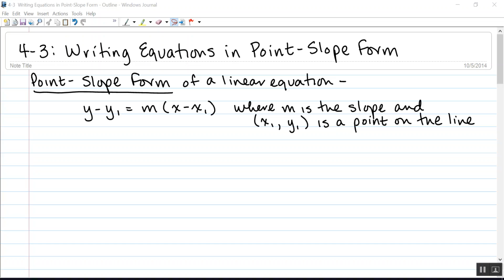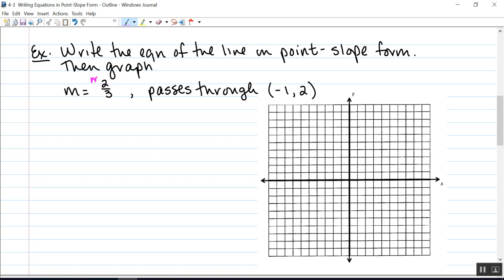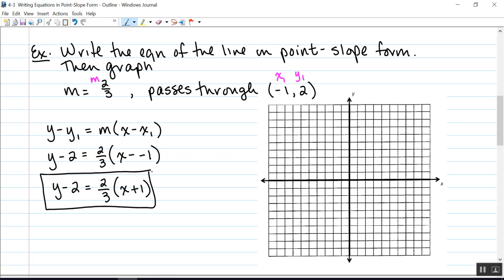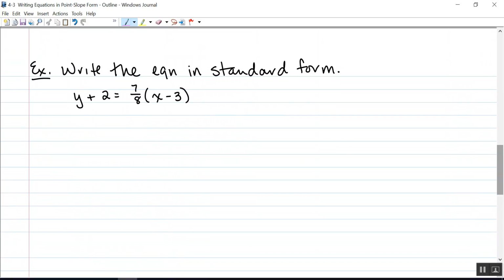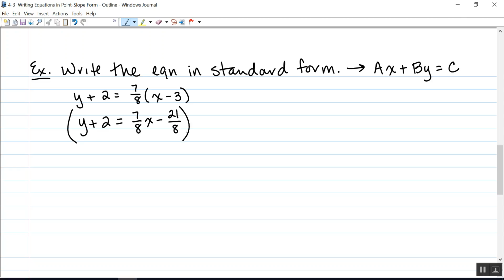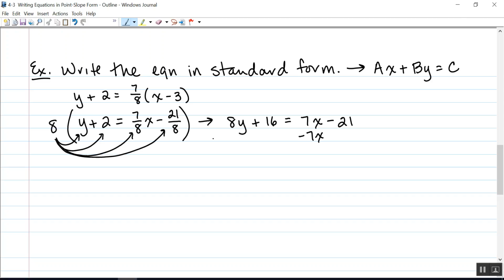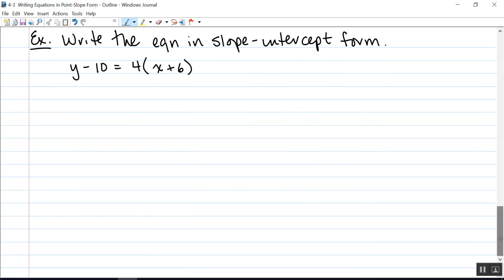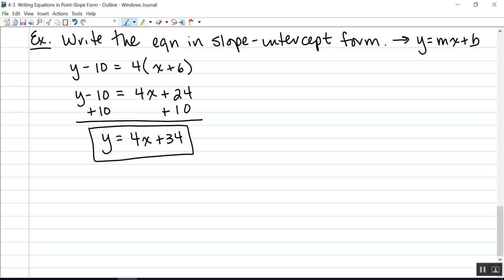4-3 Writing Equations in Point-Slope Form